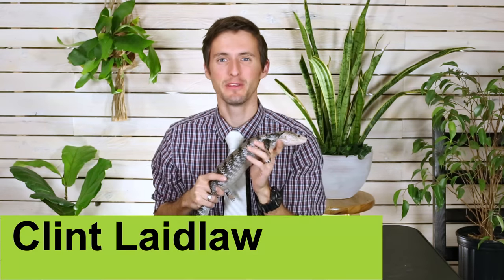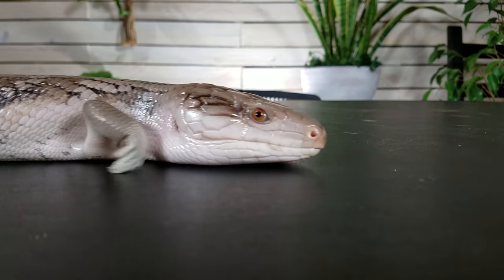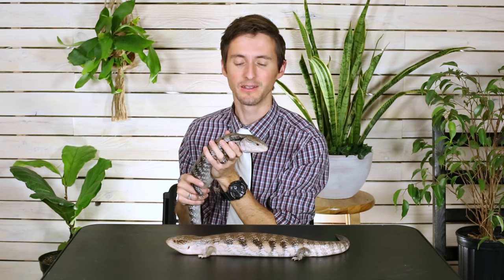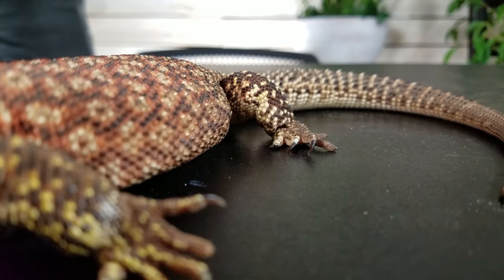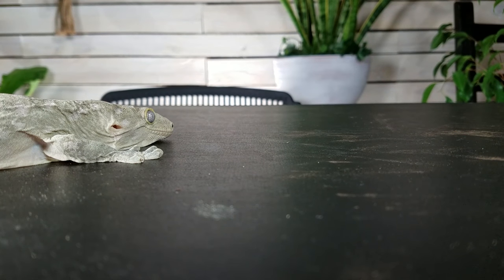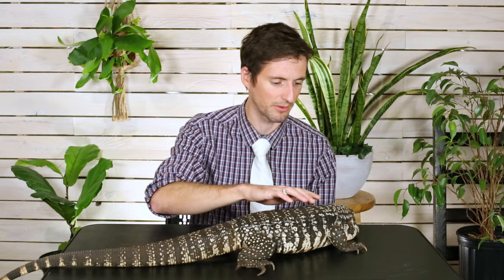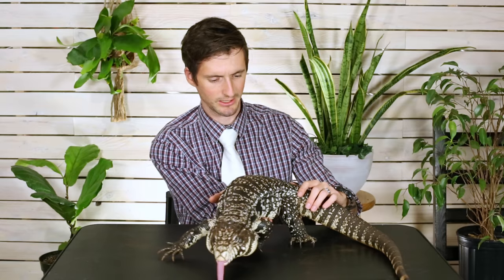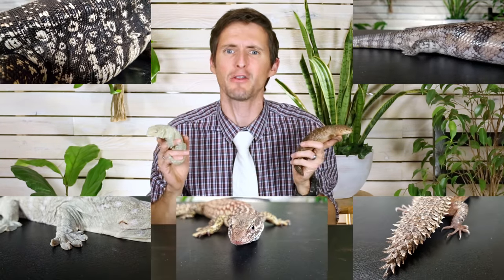Five of the Best Pet Lizards You Could Possibly Get!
You aren't a beginner reptile keeper, and you want the best pet lizard on the planet.  Well, this list is for you!

These 5 Amazing Pet Lizards that Clint picks are...
 - Blue Tongue Skink
 - Ackie Monitor
 - Leachie Gecko
 - Argentine Tegu
 - Gidgee Skink

Watch to find out why they are so amazing!

0:34 Our Criteria

1:46 Blue Tongue Skink

4:24 Ackie Monitor

7:13 Leachie Gecko

9:39 Argentine Tegu

12:43 Gidgee Skink

14:37 Conclusion

15:04 Bloopers, Outtakes, Silliness